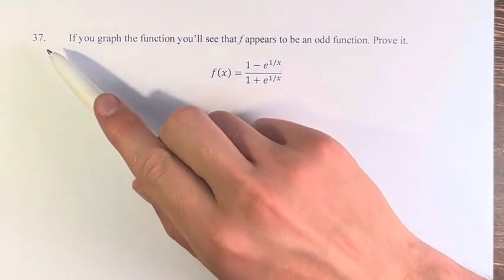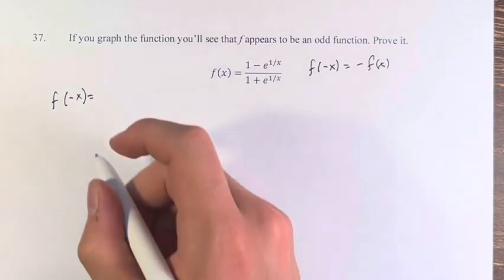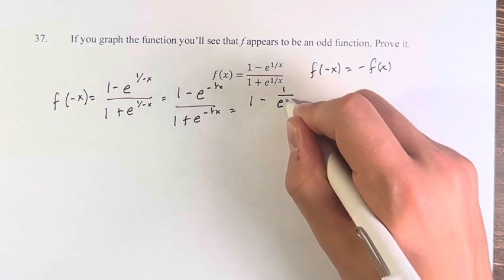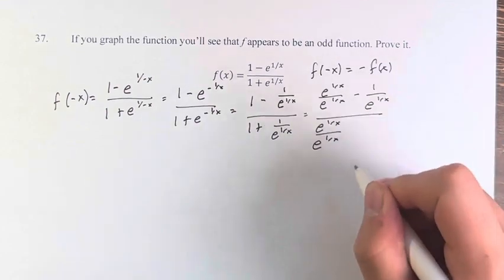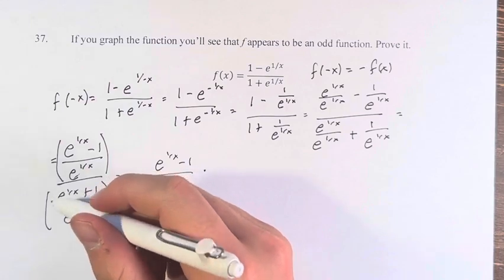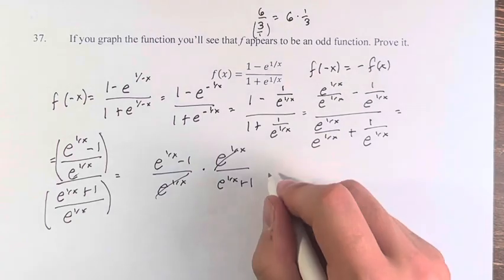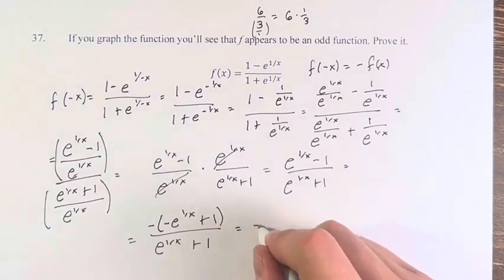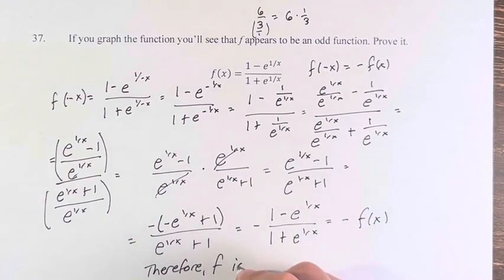37. If you graph the function you’ll see that f appears to be an odd function. Prove it. f(x)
37. If you graph the function you’ll see that f appears to be an odd function. Prove it.

f(x)=(1-e^(1/x))/(1+e^(1/x))